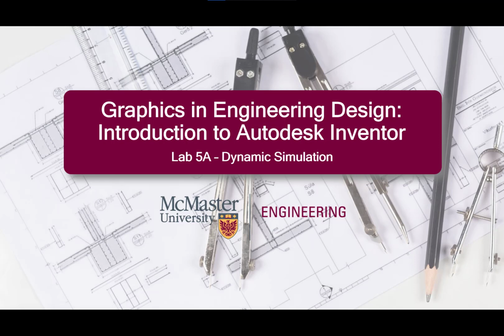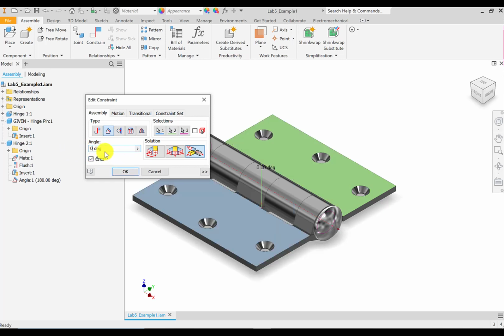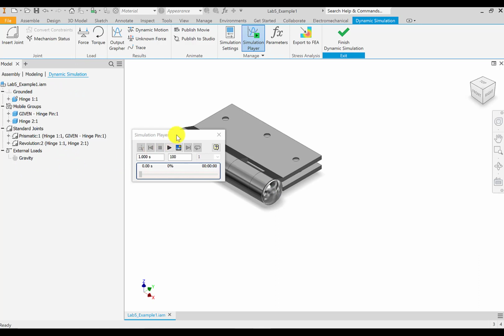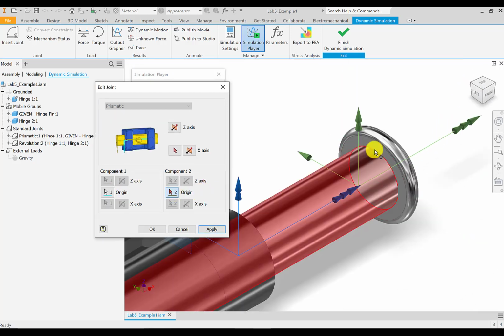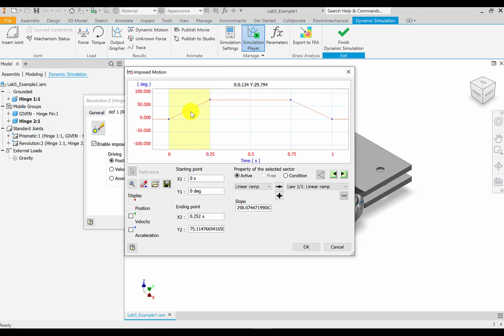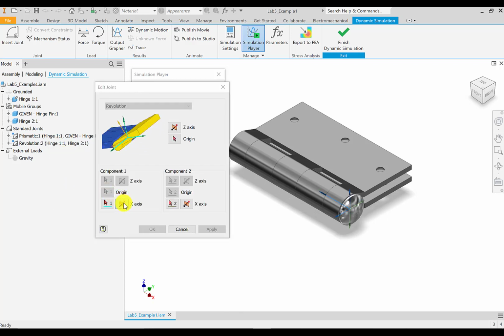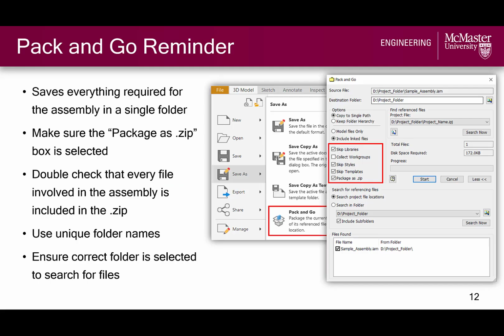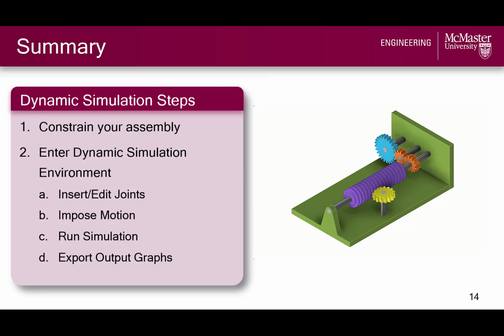Tutorial 5A.1 - Dynamic Simulation in Autodesk Inventor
Table of Contents:

00:00 - Introduction
00:48 - Overview
01:52 - Dynamic Simulation Steps
13:54 - Pack and Go Reminder
14:53 - Troubleshooting Tips
16:03 - Summary